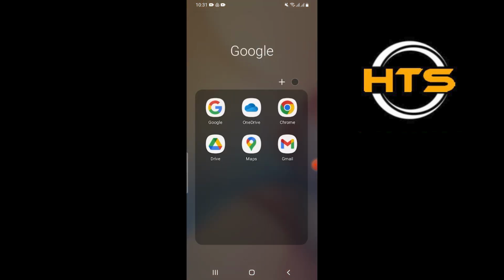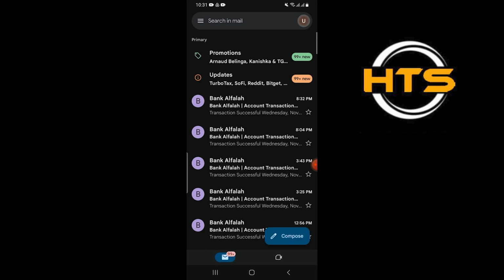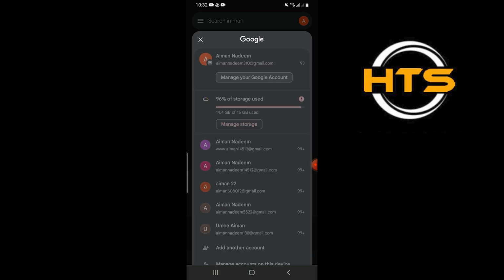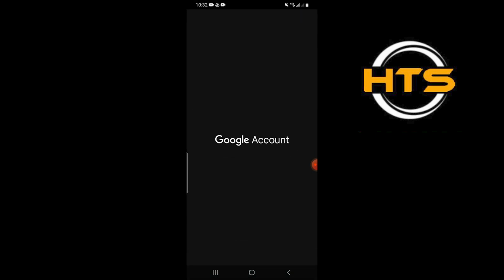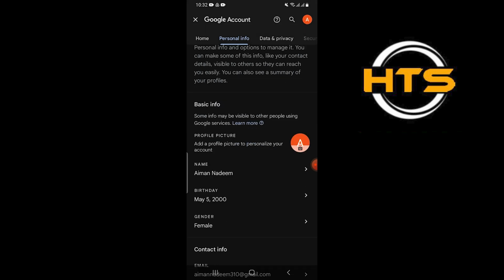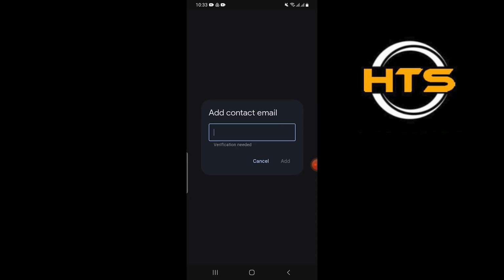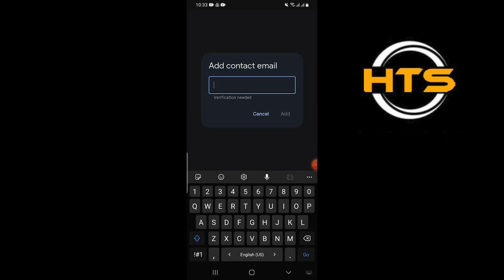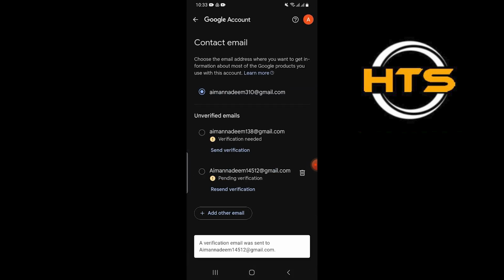How To Change Your Google Email Address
Hey everyone! Welcome to this how to change Gmail address in mobile video tutorial.

If you want to know how to change Gmail ID in phone, how to update google email address or how to change Gmail name in android, this video is for you.

The steps on how to change email on google account on phone and how to change your Gmail address on android is easy.

After watching this video, you will learn how to update name on Gmail account and how to change Gmail address name in mobile.